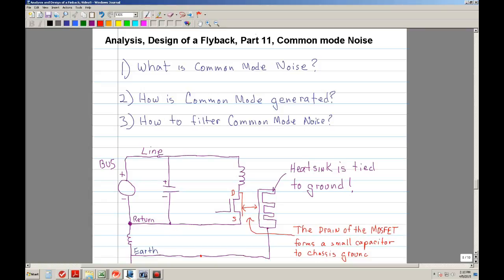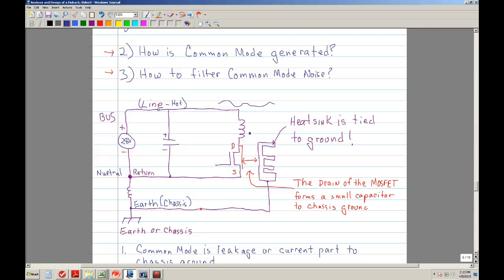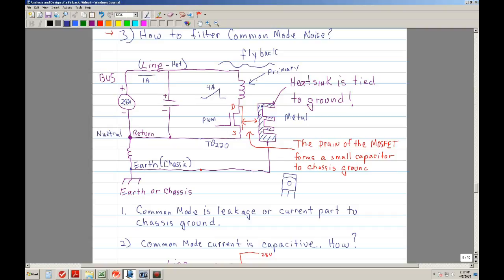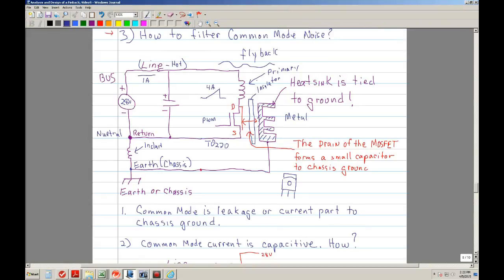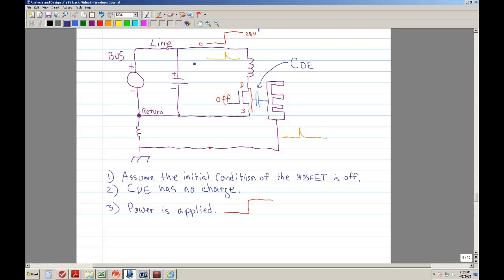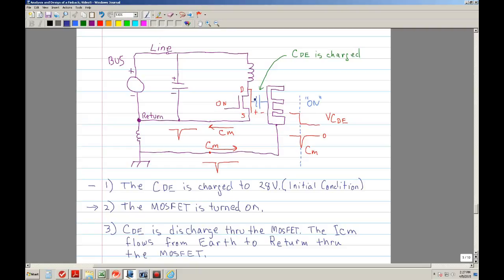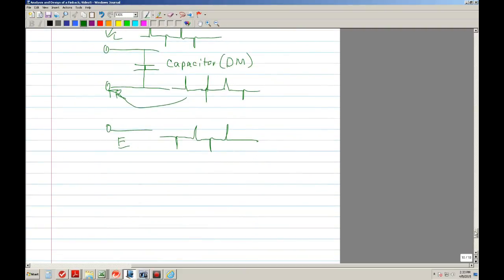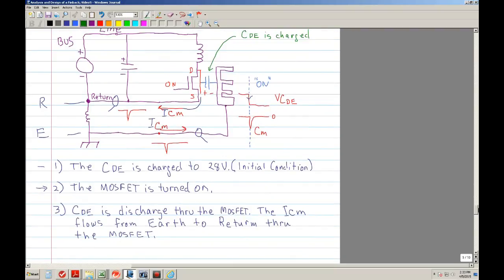Analysis, Design of a Flyback:Part 11 Common Mode Noise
In this video, I discuss what Common Mode Noise is and how Common Mode is generated. Common Noise is typically a leakage of current to earth ground. I show how the primary MOSFET in a flyback forms a capacitor which contribute to the generation of Common Mode Noise.